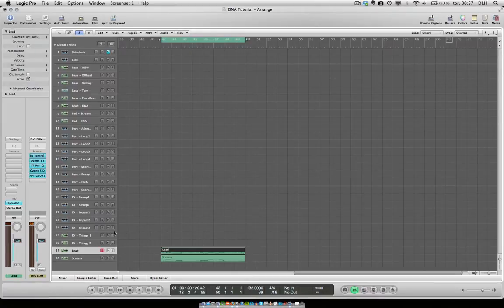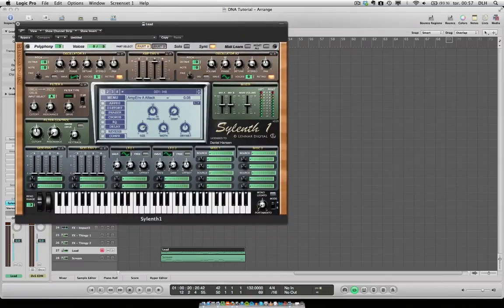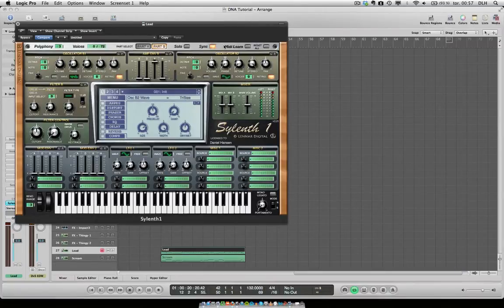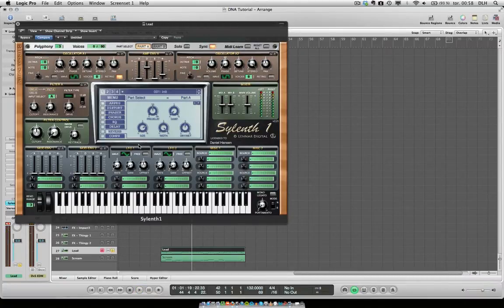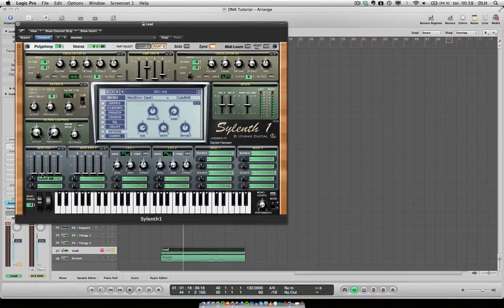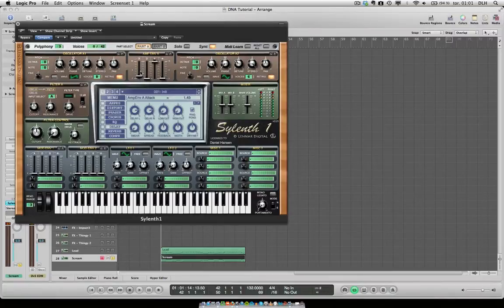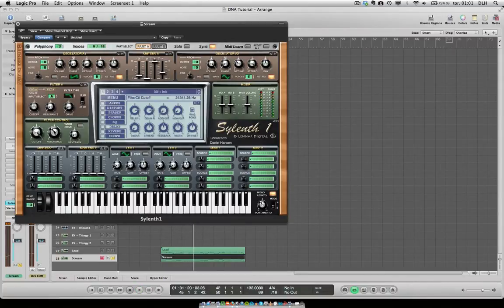Sylenth1 Tutorial 003 - W&W - D.N.A.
The third episode of my series of tutorials! Sorry about the long delay.
In this episode I will teach you how to create a massive combination for your big room-tracks, as well as my reconstruction of the 2010 anthem: W&W - D.N.A.

Reconstruction - 00:22
First layer - 01:38
Second layer - 04:24
With additional layer and fx - 06:30

Got any requests? Leave them in the comments below!
Or don't.
Who am I tell you what to do?